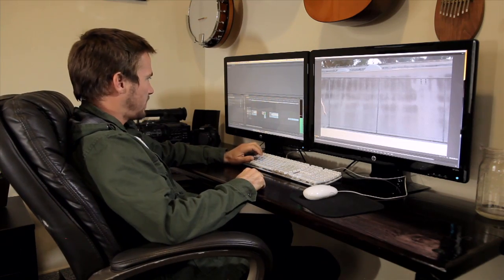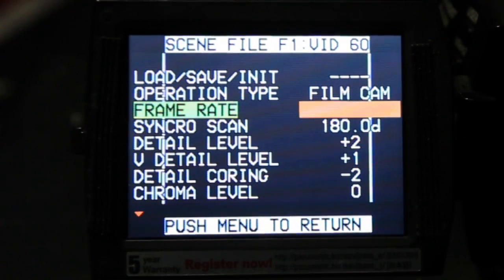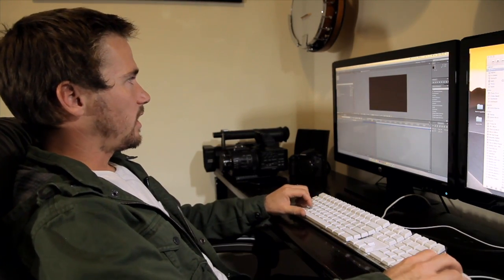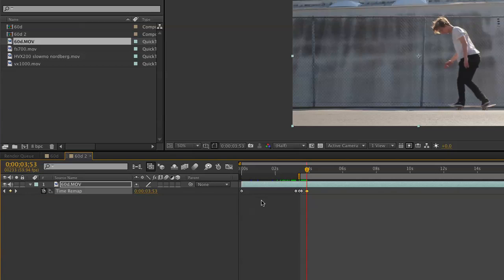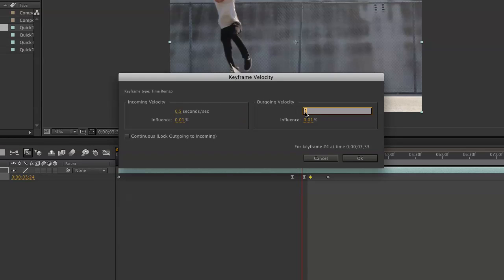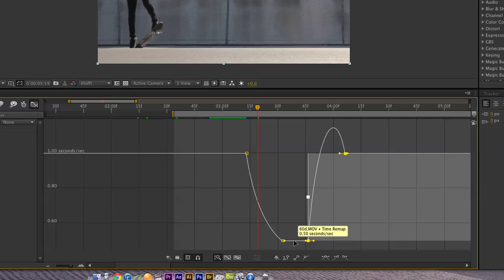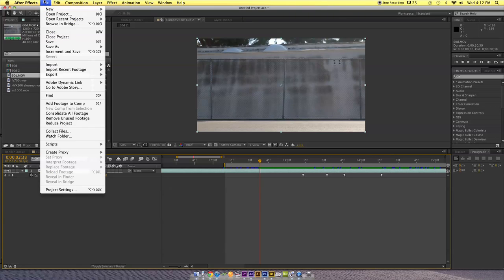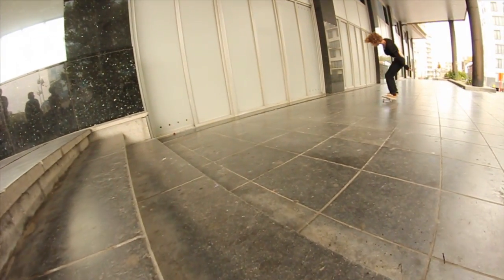How To: Slow Motion - Skateboarding Cinematographer Russell Houghten - In Focus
Tune in every other Monday to learn firsthand how to film, edit and shoot like the pros, from your favorite videographers and photographers in skateboarding!